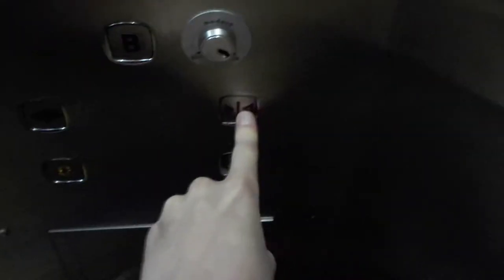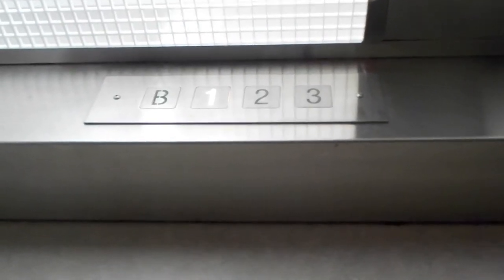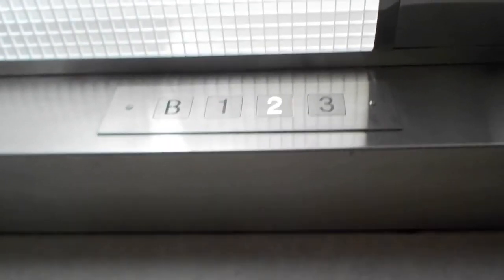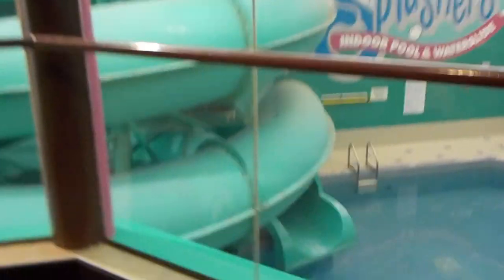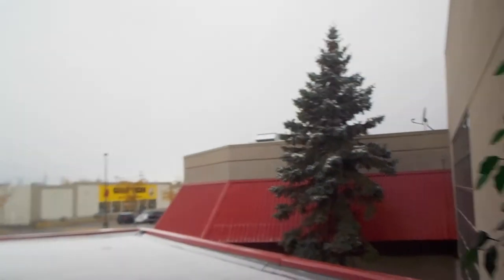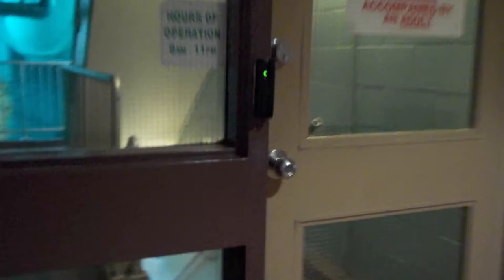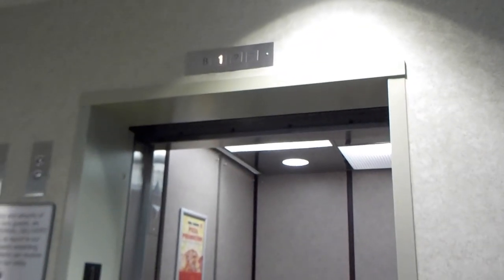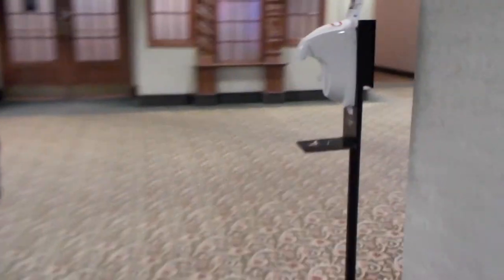Midland Hydraulic Elevators @ Canad Inns Destination Centre Transcona, Winnipeg, MB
They are adding a new floor to this hotel!

Brand Midland
Hydraulic
Fixture Dewhurst
Installed 1996
Death-Trap No